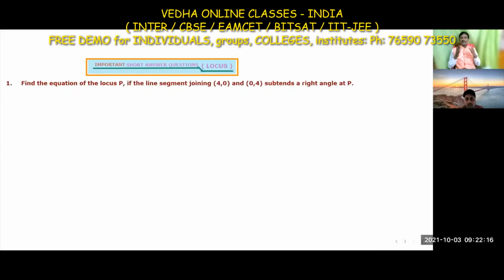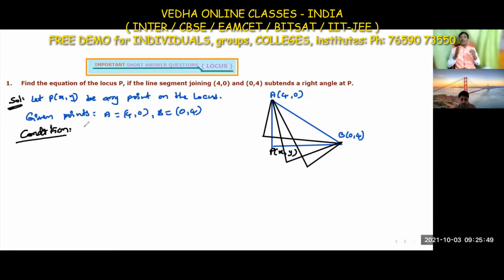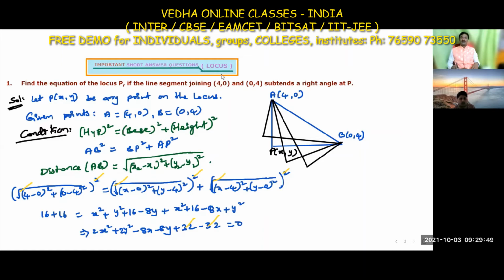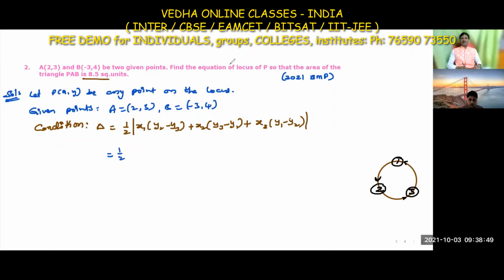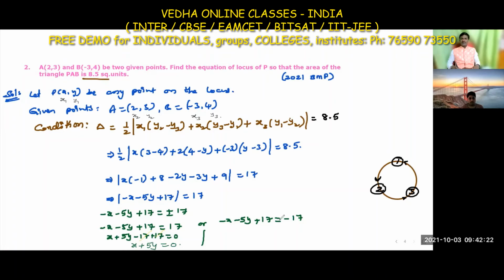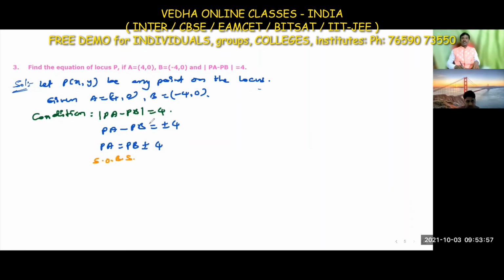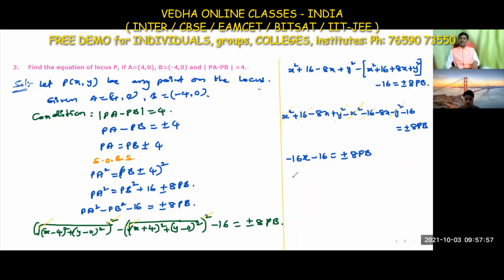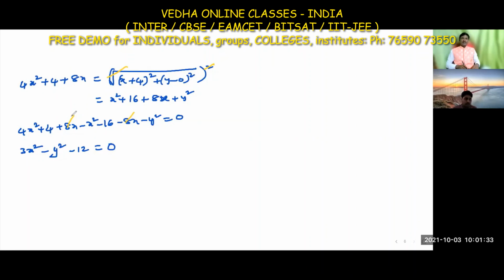LOCUS,important Short Answer Questions,MATHEMATICS 1B, intermediate,TS & AP.FREE DEMO:Ph:76590 73550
LOCUS, important Short Answer Questions, MATHEMATICS 1B, intermediate, 1st Year, TS & AP. .(TELANGANA, ANHRA PRADESH, also useful for STUDENTS of CBSE, class 12, 11 & all others state board students of class11, class12) Online class by BHASKAR Sir.

LINKS:

1. fast calculation techniques - VEDIC MATHEMATICS, USEFUL for every student for competitive exams as well as ACADEMIC exams.

7. COMPLEX NUMBERS, important SHORT ANSWER QUESTIONS, mathematics 2A, INTERMEDIATE.

8. COMPLEX NUMBERS, important SHORT ANSWER QUESTIONS, mathematics 2A, INTERMEDIATE, TELANGANA & Andhra Pradesh. Also useful for cbse/ icse/ other state board students.

12. DEMOVRE'S theorem, introduction & formulae, maths 2A, INTERMEDIATE.